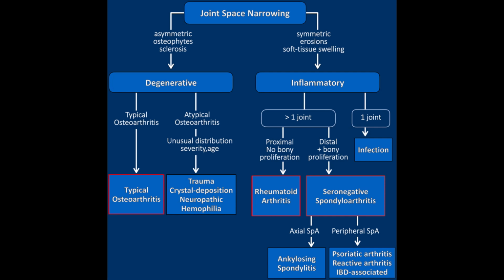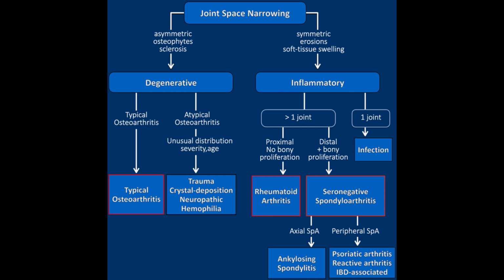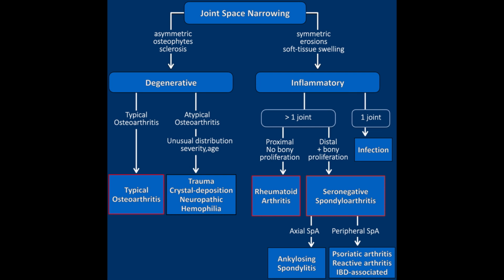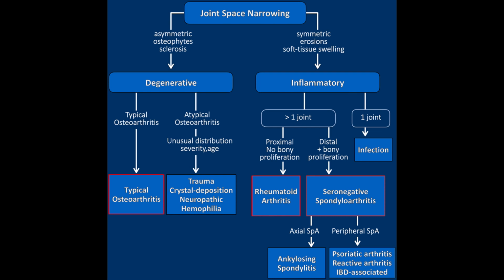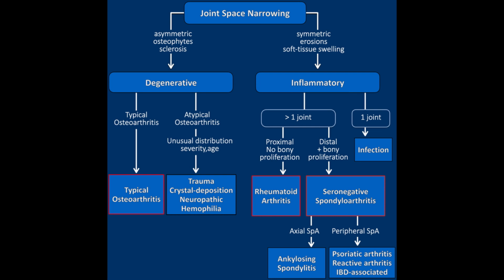Arthritis Made Simple: Degenerative vs Inflammatory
"Learn how to differentiate arthritis on imaging with a clear step-by-step approach. We’ll break down joint space narrowing into degenerative causes like osteoarthritis, and inflammatory causes such as rheumatoid arthritis and spondyloarthritis. Perfect for medical students, doctors, and anyone interested in understanding arthritis."